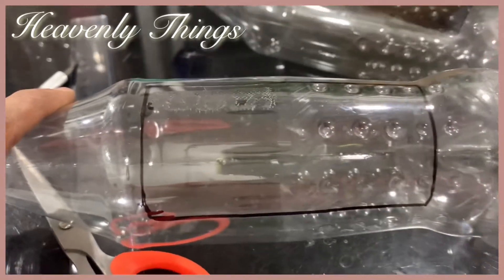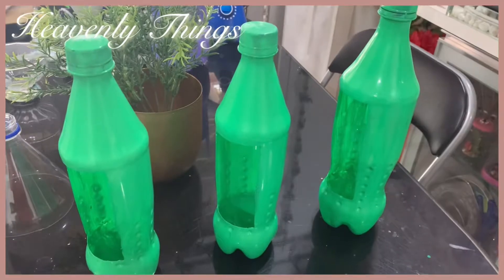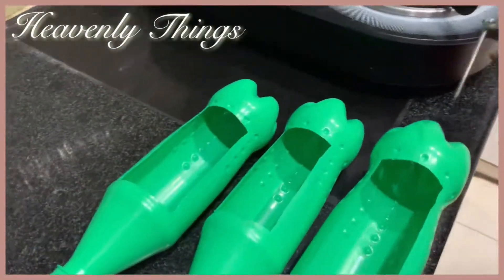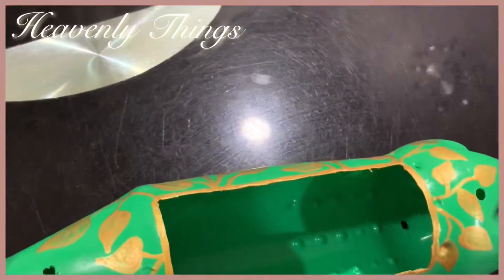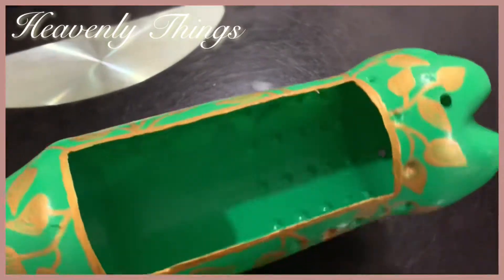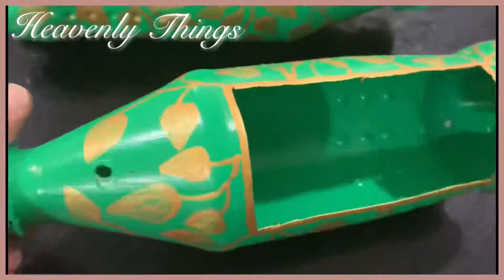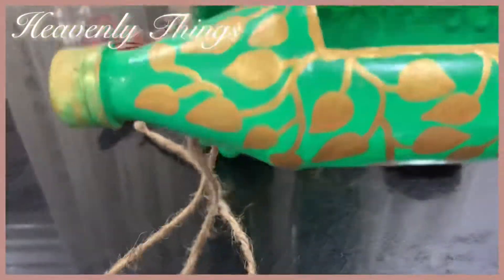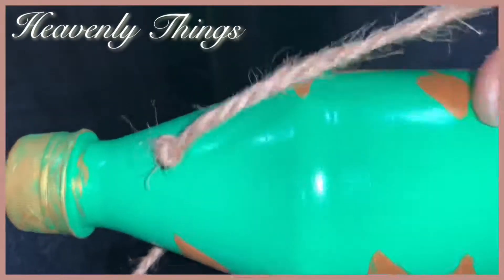DIY plastic bottle reuse idea | Heavenly Things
“There is no such thing as ‘away’. When we throw anything away it must go somewhere.”💫

Heavenly things brings you in from our home to yours ideas for ‘Thumbs up bottle planetary DIY’🏵

The earth is getting harmed by pollution, making human life more difficult. We are somehow responsible for this problem as we are throwing garbage and useless items in our surroundings. Bottles are the most thrown away items as they are used a lot in different forms like water bottles, beverage bottles, milk bottles, etc. Hence, the best way to reduce the earth's pollution is to recycle the thrown away items and turn them into some useful things✨